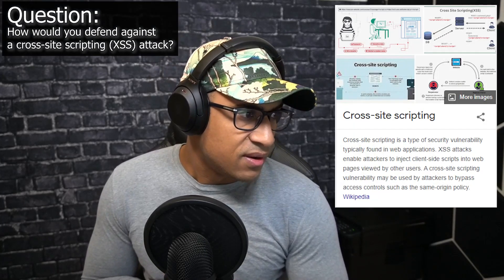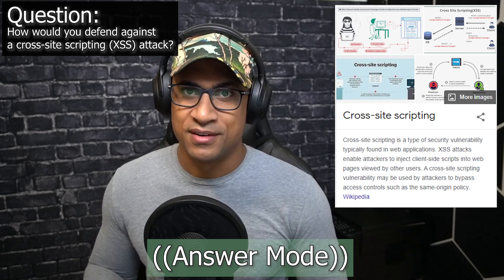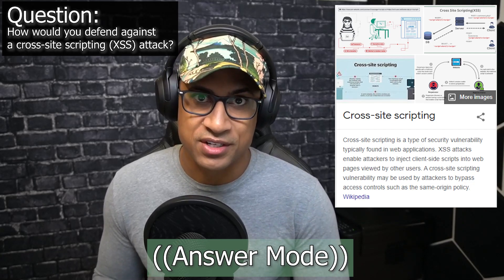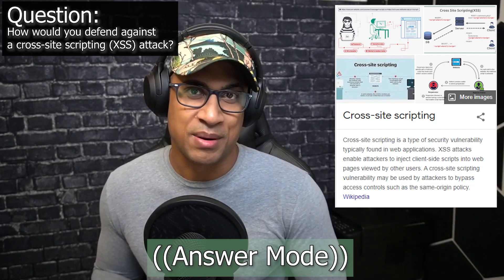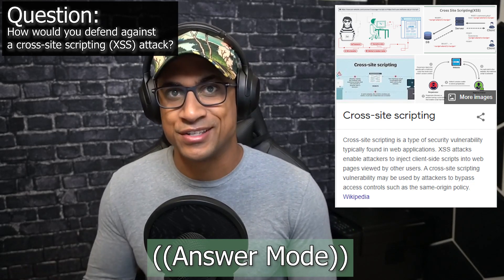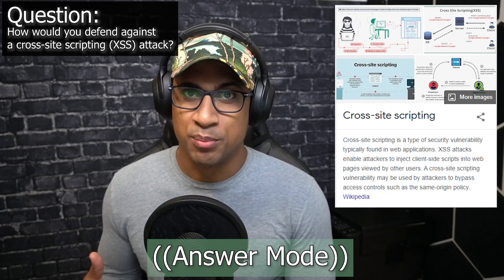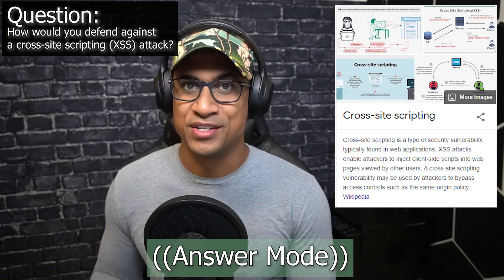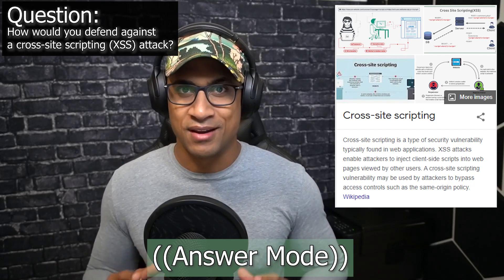Cyber Security Interview Questions and Answers | Authentication, TCP vs UDP, DLP, and XSS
In this video, I will be answering some cybersecurity interview questions that I've been collecting over time. The goal of this video is to show some realistic questions that might be asked in your next interview and give some ideas on how to thoughtfully answer some of these questions. Please post any corrections in the comments!

0:00 Intro
0:14 How would you strengthen user authentication?
2:03 How would you defend against a cross-site scripting (XSS) attack?
3:34 What is the difference between UDP and TCP?
5:22 How do you keep yourself up to date with news and different technologies?
6:58 How do you prevent data loss and server interruptions?
9:12  Outro

Cyber Security Interview Questions and Answers (7-11) | Realistic Interview Preparation
CyberSecurity Interview Questions and Answers (7-11) | Realistic Interview Preparation

What is SSL?
What are the differences between HTTPS, SSL, and TLS?
What is SSL/TLS handshake?
What sorts of anomalies would you look for to identify a compromised system?
If you had to both compress and encrypt data during a transmission, which would you do first?